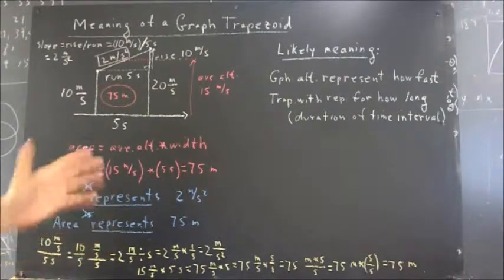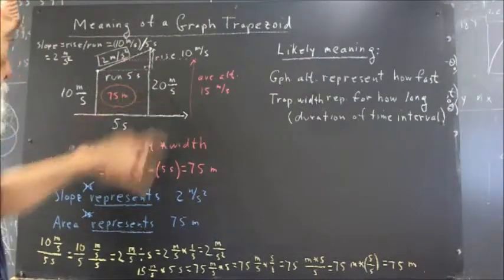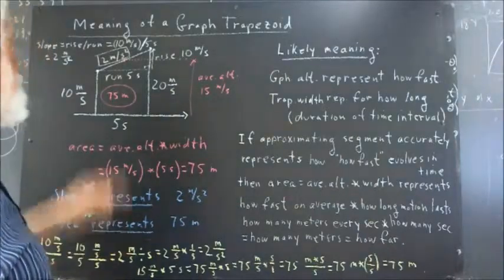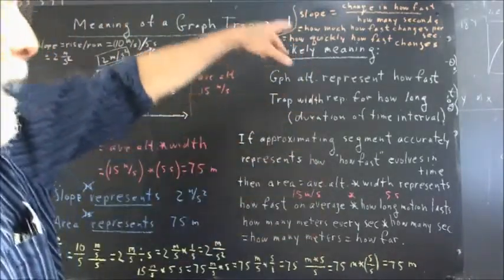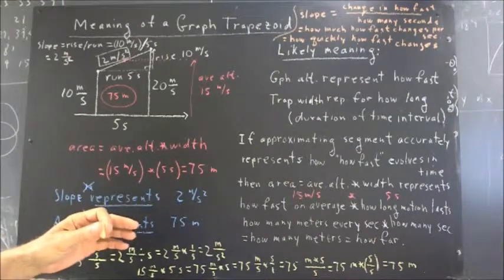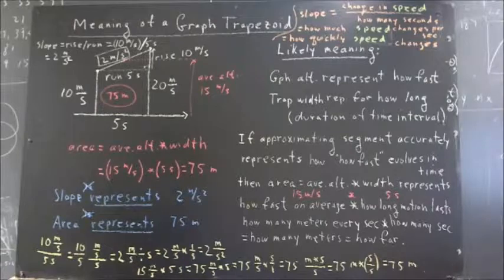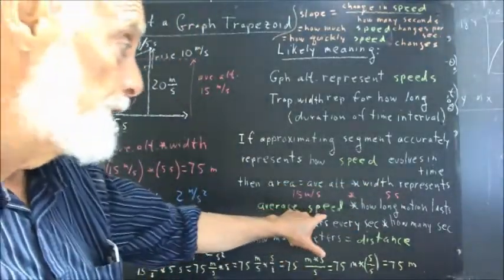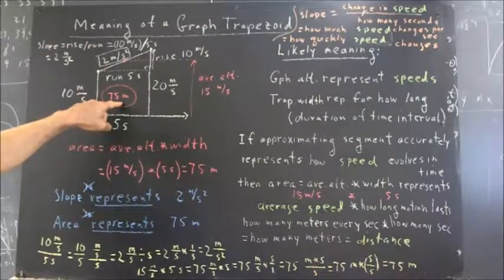trap 003 likely interpretation of area and slope of our graph